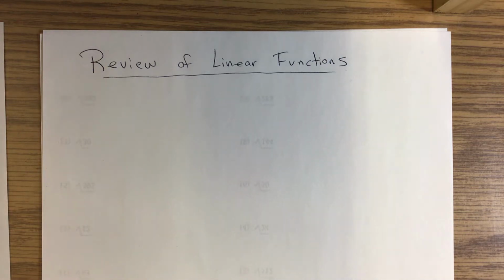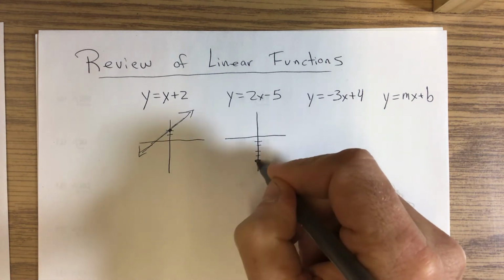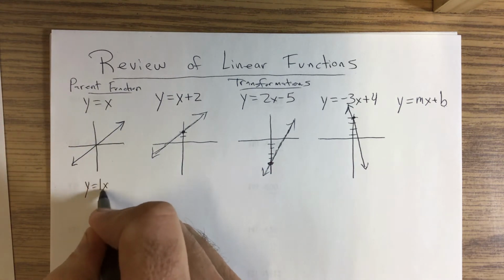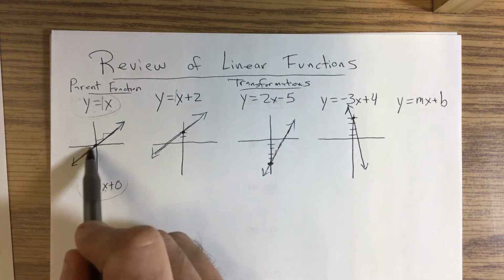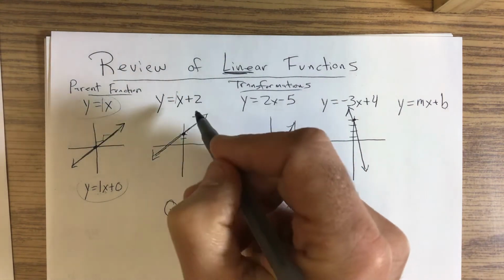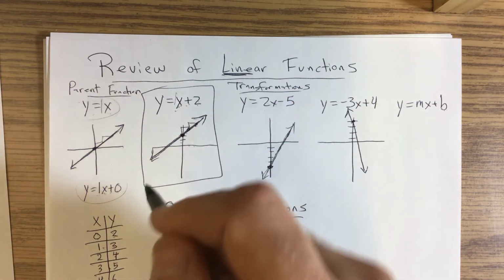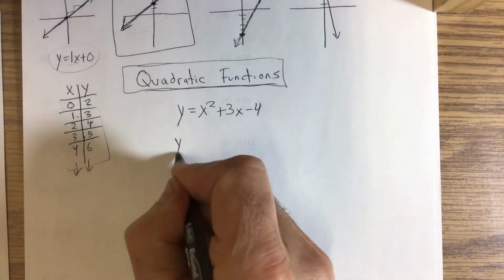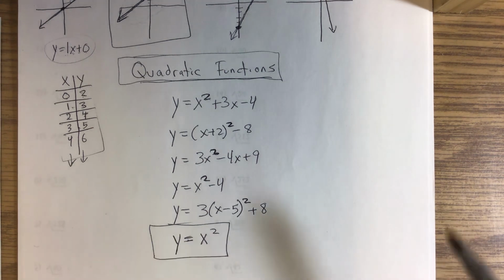Introduction to Quadratic Functions